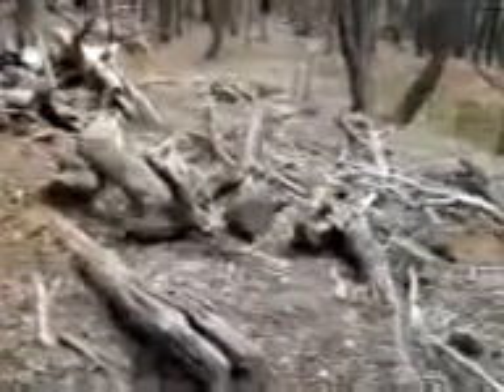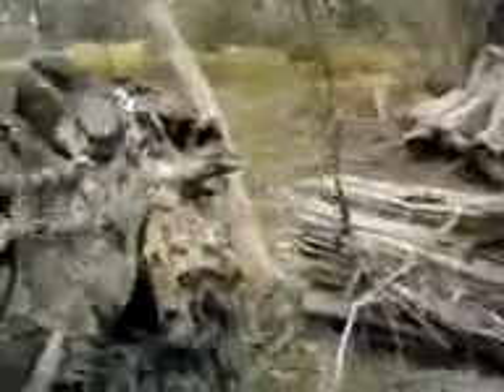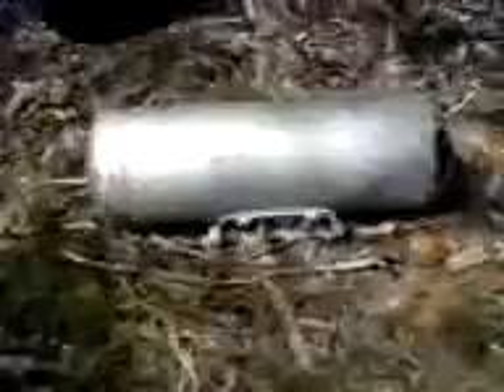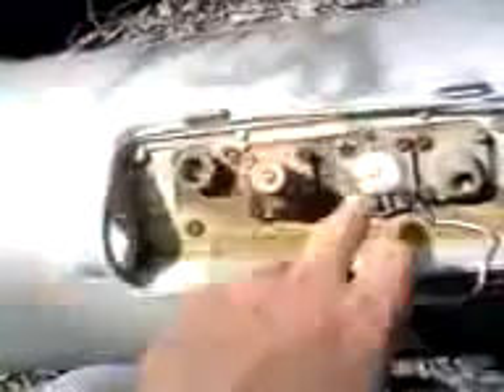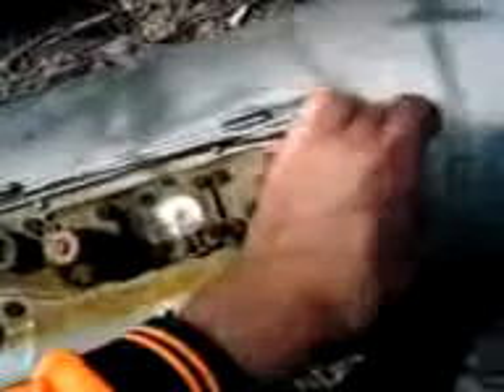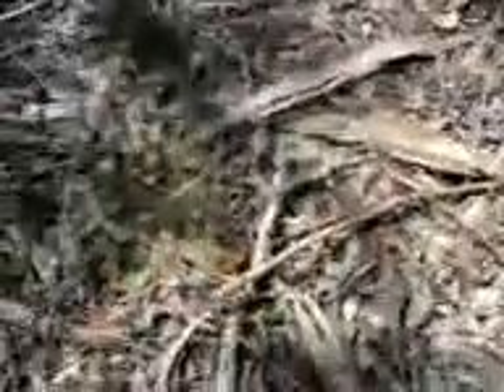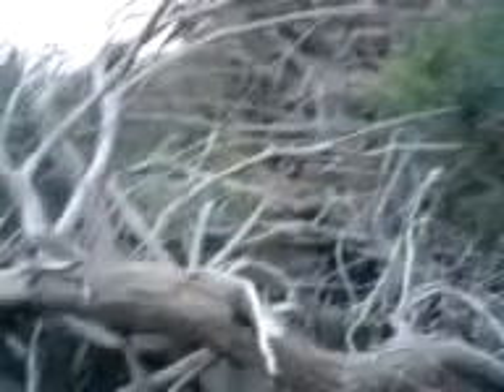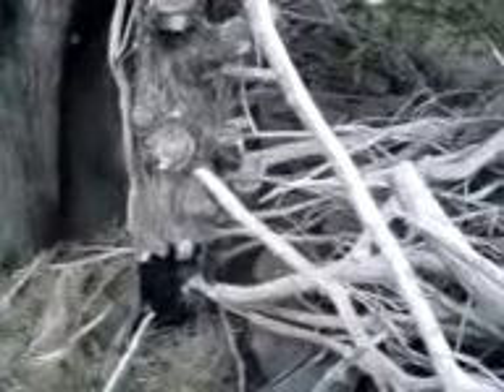Native orchids, fake fruit, and a giant insect